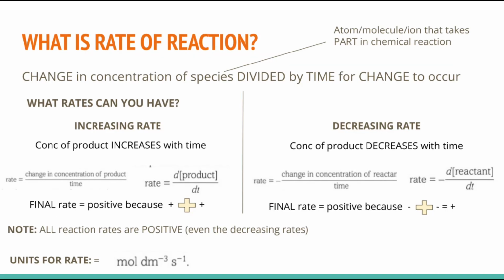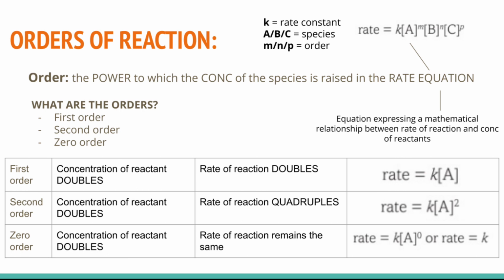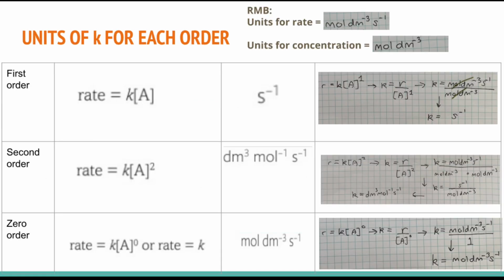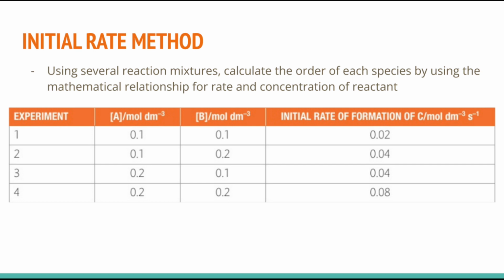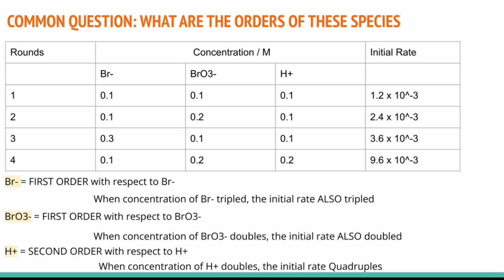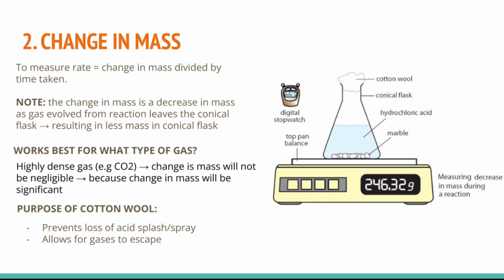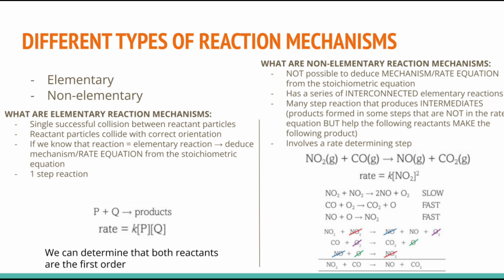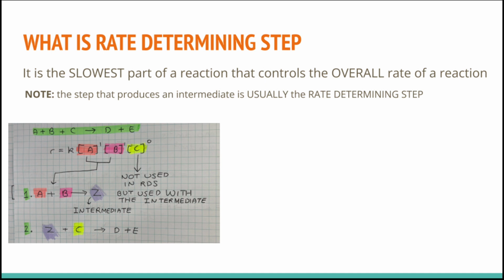IAL A2 CHEMISTRY UNIT 4: TECHNIQUES TO MEASURE RATE, RATE CONSTANT, ORDERS, RATE DETERMINING STEP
Today's topics are the following:
- TECHNIQUES TO MEASURE RATE
- RATE CONSTANT
- ORDERS